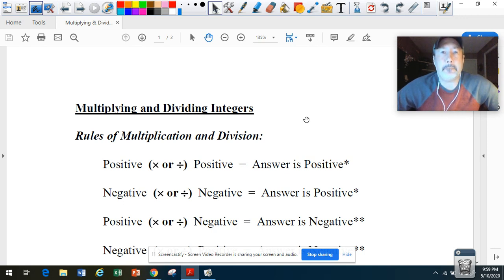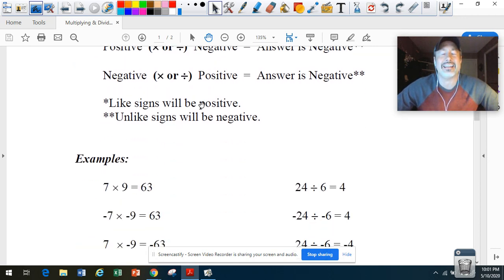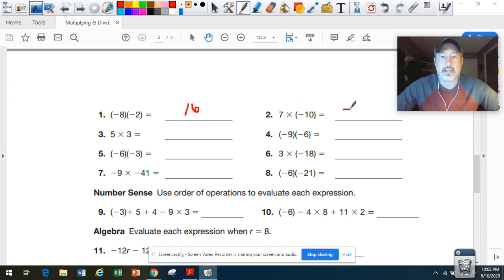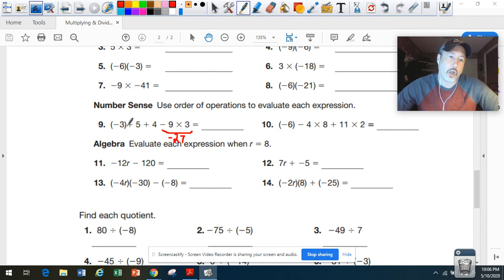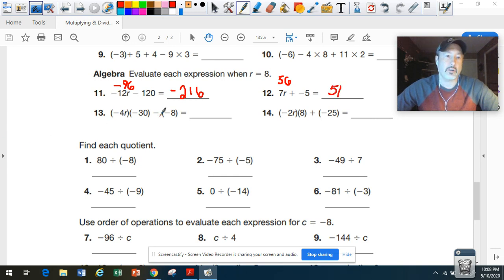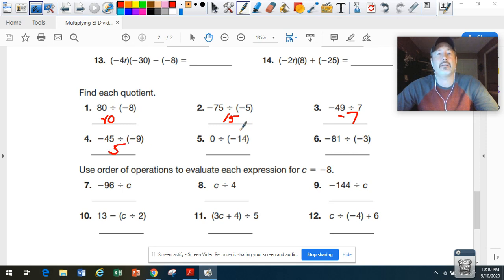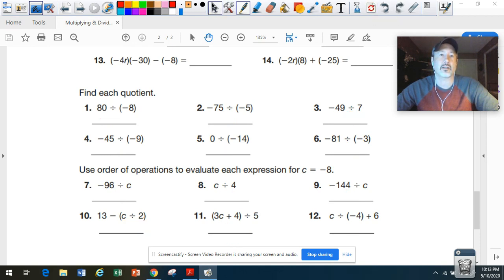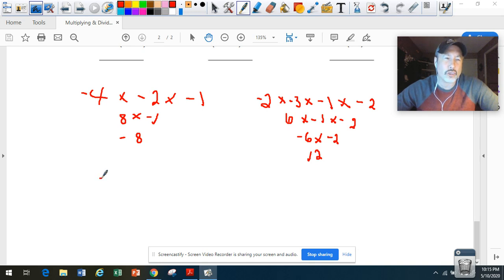M6 Multiplying & Dividing Integers Video Lesson